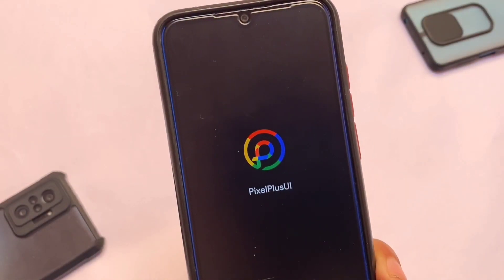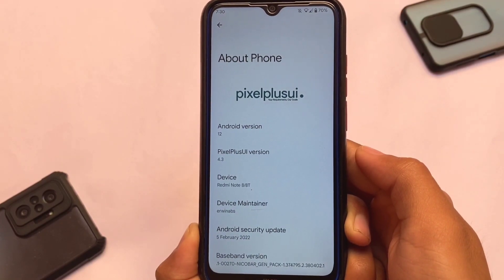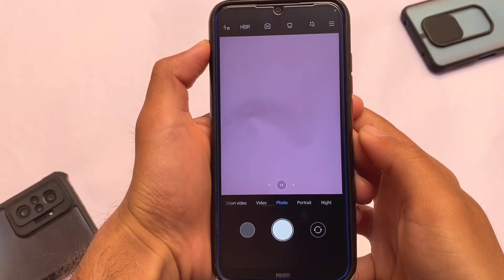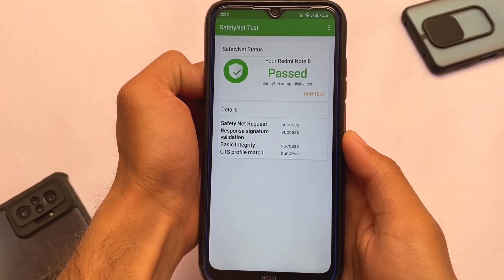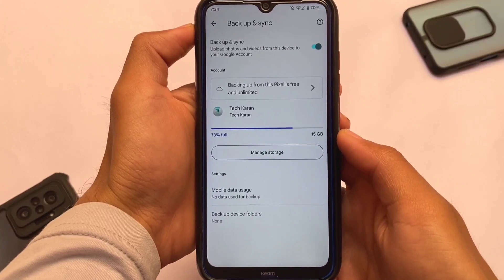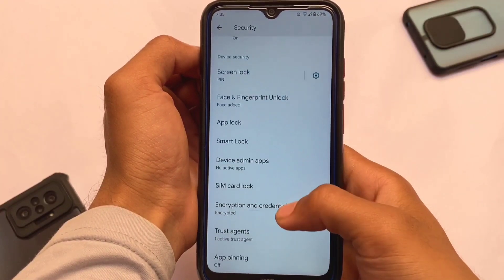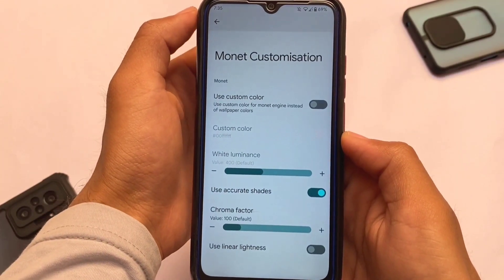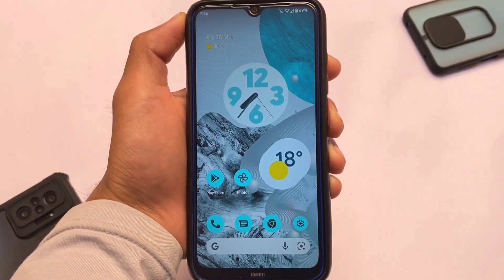OFFICIAL PixelPlus UI ANDROID 12 - Redmi Note 8/8T | REVIEW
Hey guys, What's Up? Everything is good I Hope. In this video, I'm gonna show you " OFFICIAL PixelPlus UI ANDROID 12 - Redmi Note 8/8T | REVIEW ". Make Sure to watch this video till the end to understand everything.